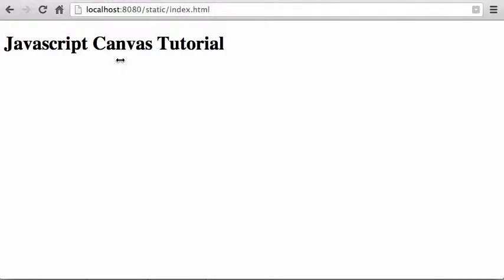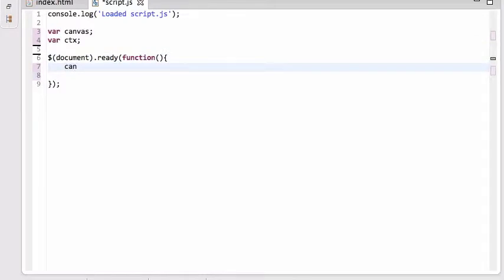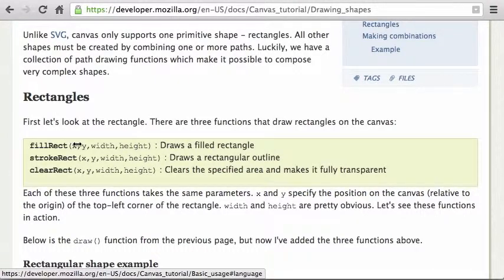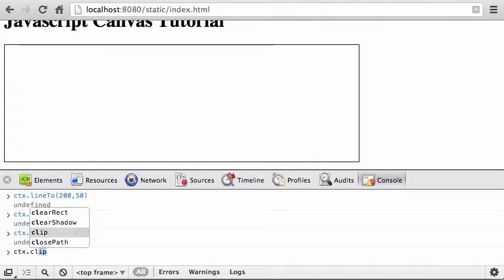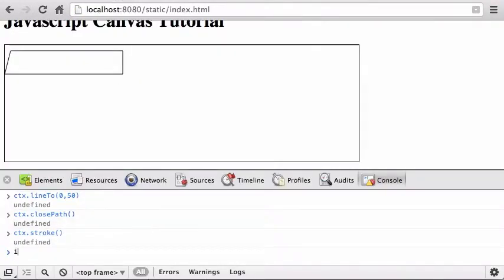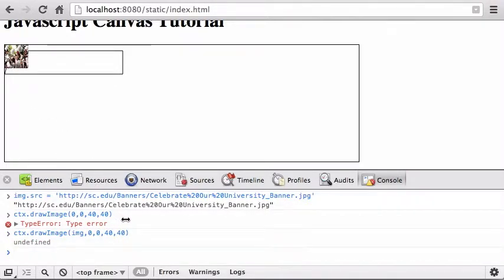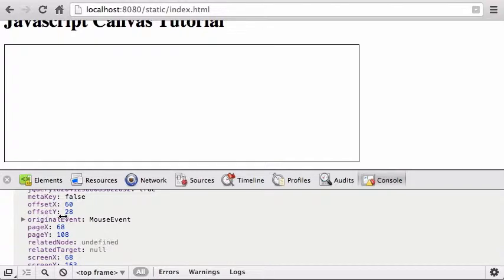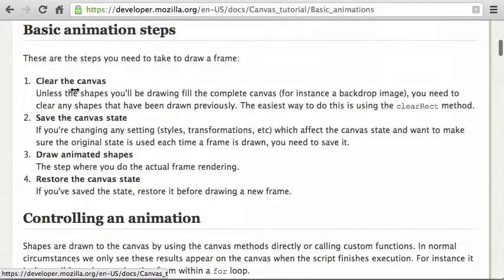HTML5 Canvas Element Tutorial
We describe how to use JavaScript to draw, show images, and handle events in an HTML canvas object.